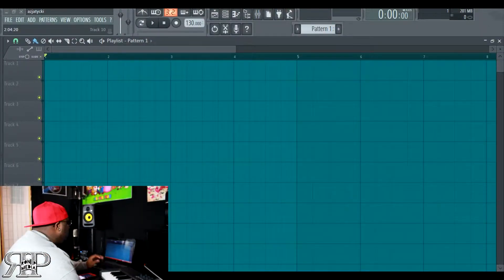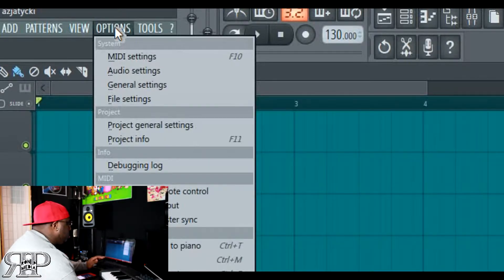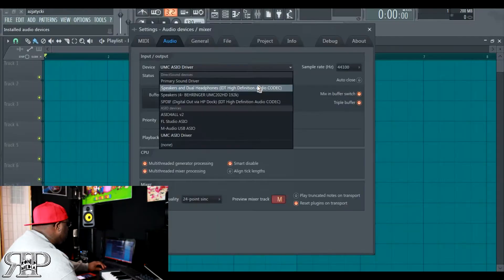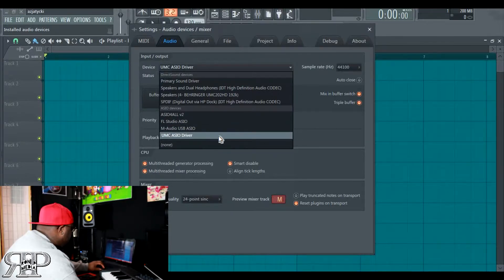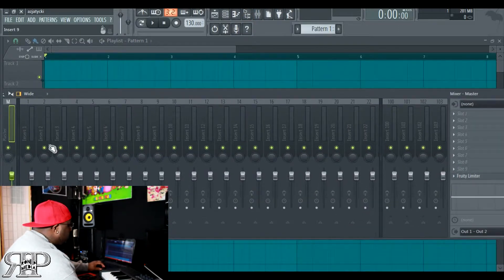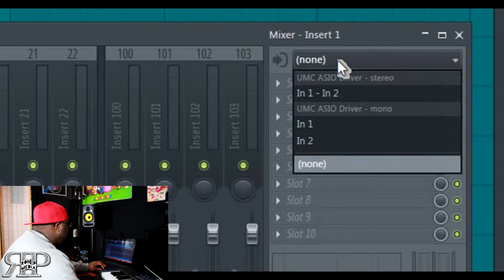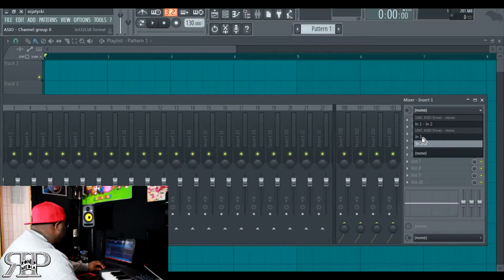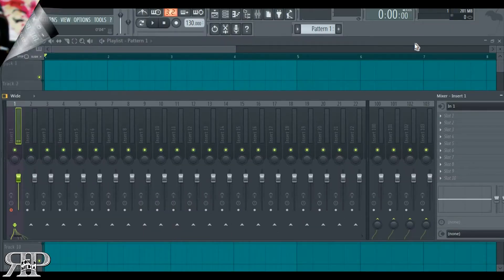How to install your microphone and interface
How to install your microphone and interface & Give-A-Way